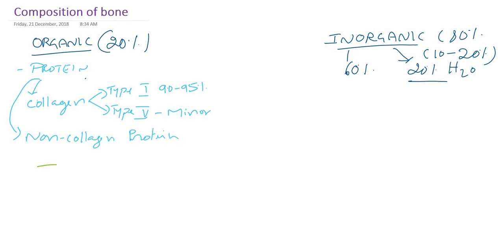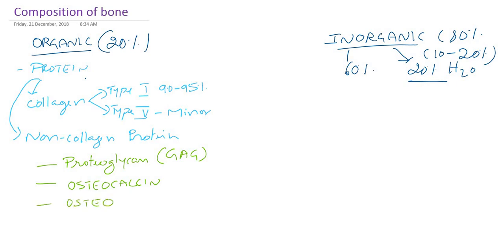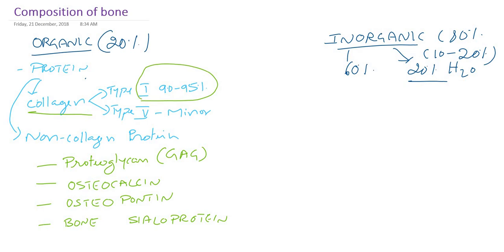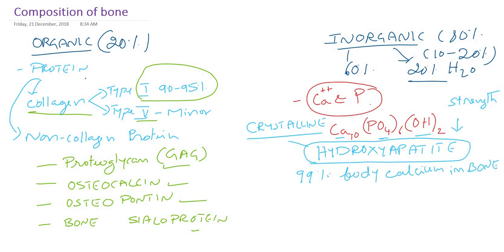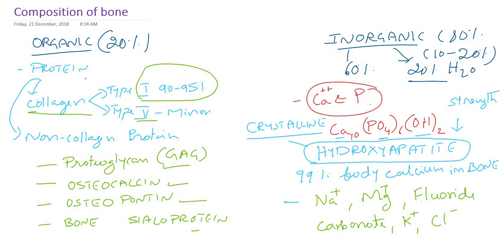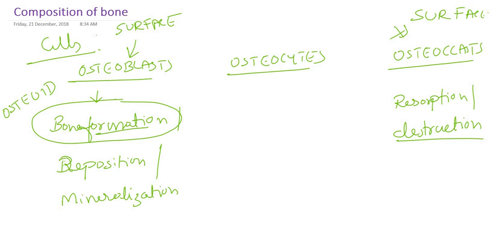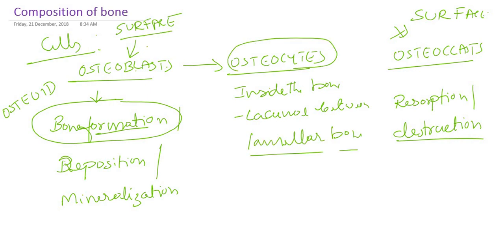Biochemistry of bone: Composition of bone: Biochemistry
Biochemistry of bone: Part 1: Composition of bone. I'm Dr. Vijaya Marakala explained in his video, Biochemical composition of bone. Bone is a complex mineralized connective tissue. It is made up of organic components and inorganic components. The organic components are collagen and noncollagenous proteins whereas inorganic components are calcium, phosphate, sodium, magnesium, carbonate, fluoride, etc. Among collagen, type I is the major accounts for 90 to 95% of bone protein besides a minor amount of type V collagen also. Non-collagen proteins are plasma proteins, proteoglycans, osteopontin, osteocalcin, and bone sialoprotein. In bone, there are continuous processes of resorption and mineralization. There are 3 types of bone cells namely osteoblasts, osteoclasts, and osteocytes. Osteoblasts are bone-forming cells whereas osteoclasts are bone resorption cells. Osteoclasts are multinucleated but osteoblasts are mononucleated. Alkaline phosphatase is a very important enzyme located in the cell membrane of osteoblasts which converts organic phosphate to inorganic phosphate thereby helps in mineralization. Increased bone alkaline phosphatase level is clinically significant as seen in bone diseases due to increased osteoblastic activity.

compositionofbone bone biochemistryofbone collagen Biochemistry vijaya marakala biochemistry video lecture tutorial biochemistry of connective tissue usmle step 1 mcat nclex